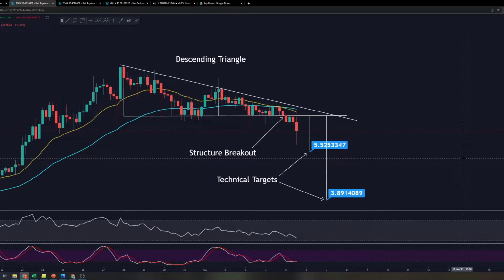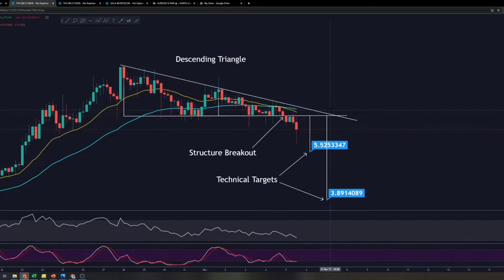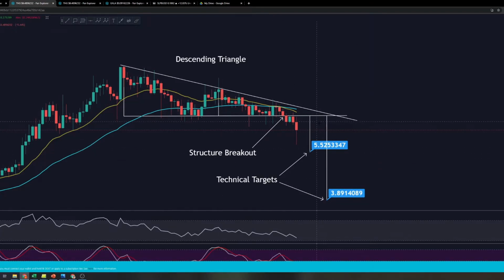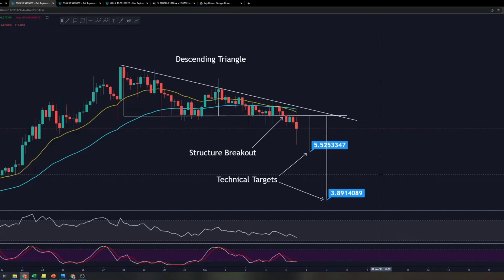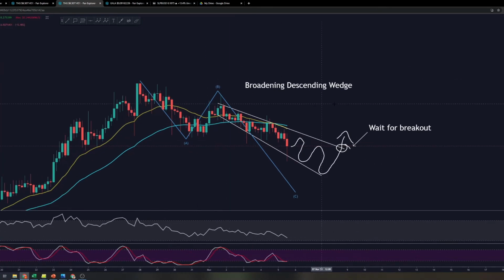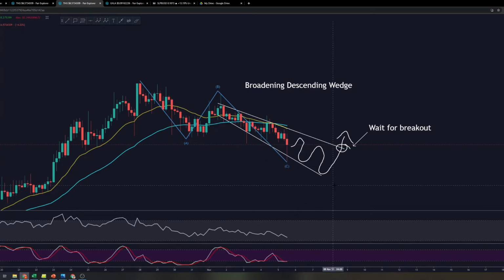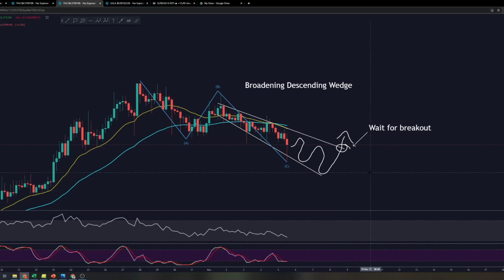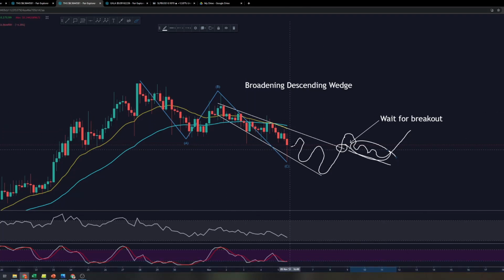Thetan Arena THG Technical Analysis | Price Prediction: Oh no! How low can we go?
Unfortunately, we have a structure break to the downside and must adhere to certain targets. What are those targets? And if you're interested in buying the dips, how can you do it?